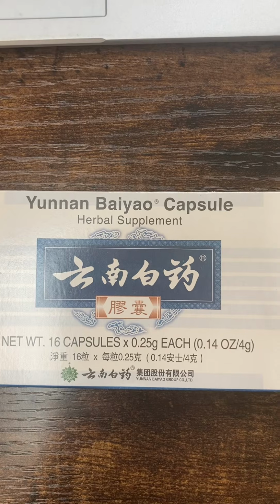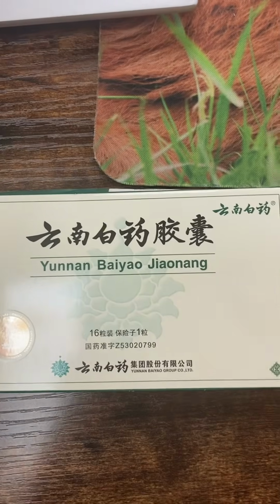Veterinarian Talks About Hemangiosarcoma in Dogs.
In this video, I talk about hemangiosarcoma in dogs. I discuss what it is, options available to pursue aggressive  treatment if opted, as well as palliative care if you do not want to pursue treatment. I also discuss symptoms seen at the end stage of this cancer and when to consider euthanasia.

Because we run a full-time business, we are only able to check our comments section about once a month, we apologize for any delayed response.  If you have any urgent questions or concerns for your pet, please reach out directly to your Veterinarian.